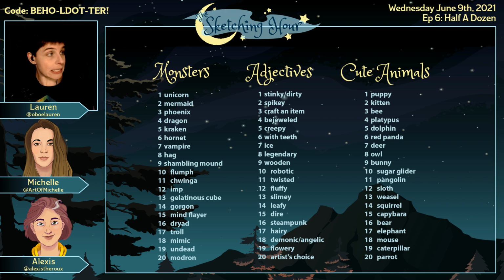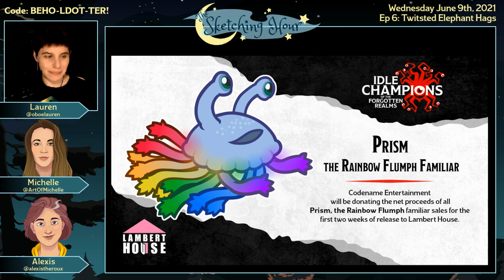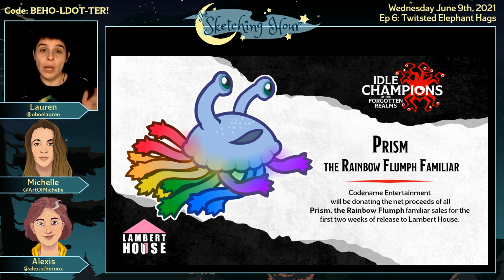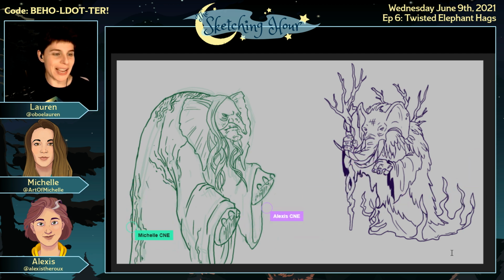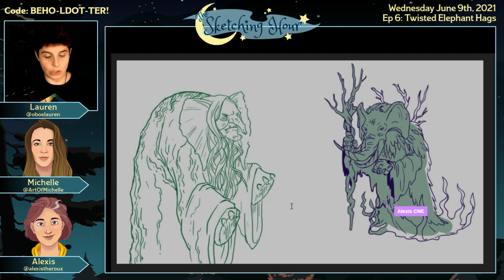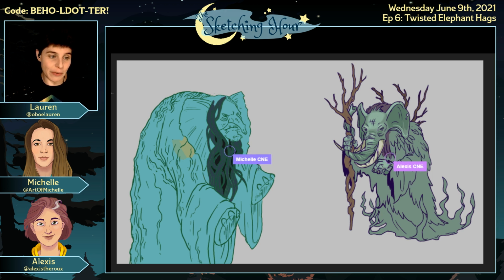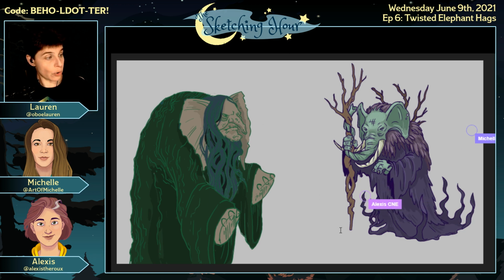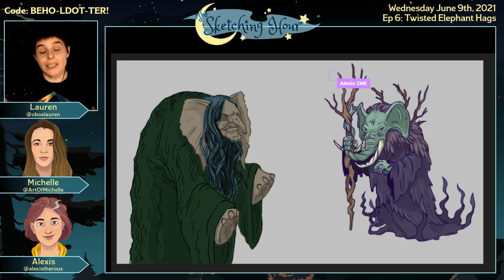The Sketching Hour Episode 6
A herven of hagaphants invade the show this week, as we twist together elephants and hags!

Community Manager Lauren Urban (@OboeLauren) and artists Alexis Theroux (@alexistheroux) and Michelle Papadopoulos (@ArtOfMichelle) craft creatures from suggestions and random rolls, creating art right before your eyes using Magma Studios to share a canvas!